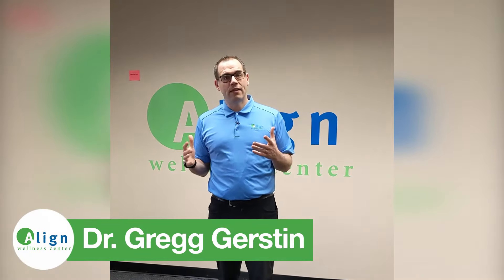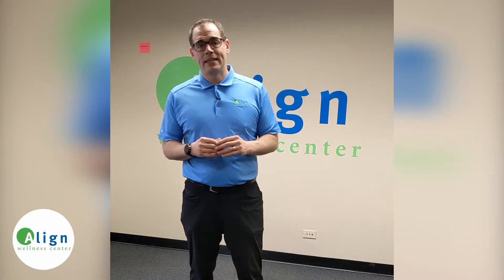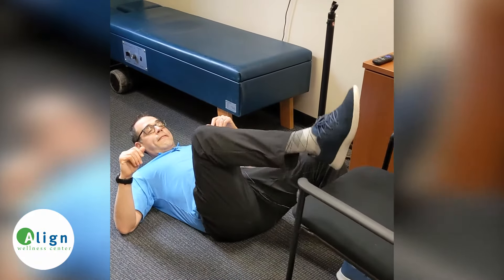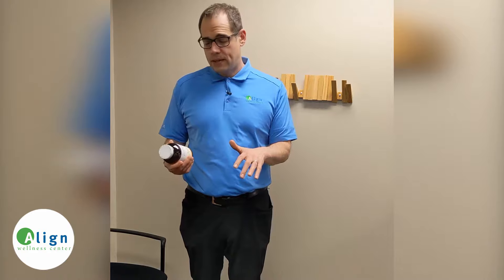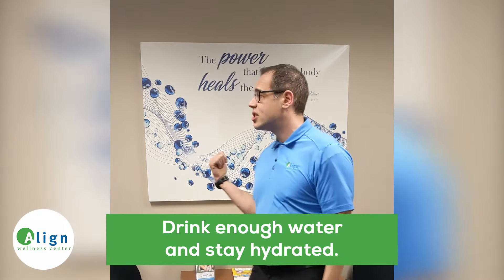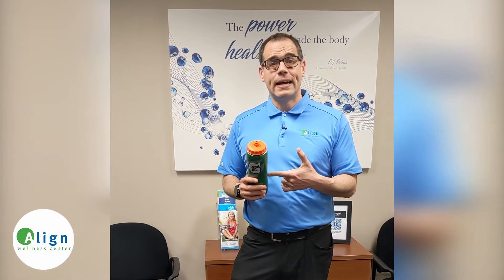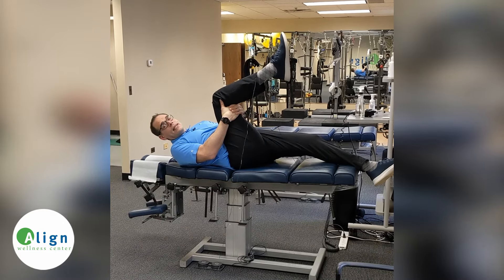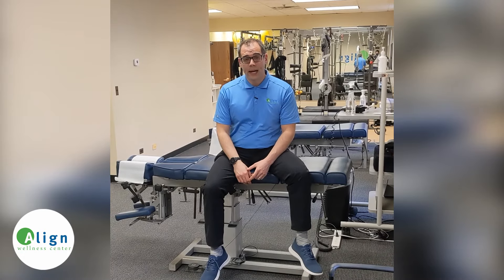5 Tips for Sciatica Pain Relief | Do These Every Day!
Looking to ease your sciatica pain? Dr. Gregg Gerstin covers 5 tips for sciatica pain relief. Do these 5 things every day, and start feeling healthier and happier.

If you’re feeling pain along the sciatic nerve, which runs down one or both legs from your lower back, you may have sciatica. Sciatica is usually caused when a herniated disk or bone spur in the spine is pressed against the nerve. In today’s video, Dr. Gregg Gerstin covers 5 tips for sciatica pain relief. Sciatica remedies and sciatica treatments at home include stretches, resting, staying hydrated, taking the proper supplements, and icing. We’re covering all of these topics in detail, so that you’ll be able to get back to feeling healthy and happy.

Looking for quick sciatica pain relief or in search for more posture and health advice? Align Wellness Center is a premier provider of wellness care and holistic healing. In an inter-disciplinary approach that includes chiropractic care, massage therapy, functional fitness training, and high-quality nutritional supplements, Align Wellness Center has achieved unparalleled success in reducing stress, alleviating pain, and preventing sickness. The Center blends high-tech with high-touch to deliver naturally painless remedies to many health problems.

To connect with Dr. Gerstin:
Align Wellness Center
900 Skokie Blvd
Unit 113

0:00 5 Tips for Sciatica Pain Relief | Do These Every Day!
1:15 Icing Sciatica Pain
2:39 Rest & Sleep for Sciatica Pain
4:20 Supplements for Sciatica Pain
6:09 Staying Hydrated
8:18 Best Stretches for Sciatica